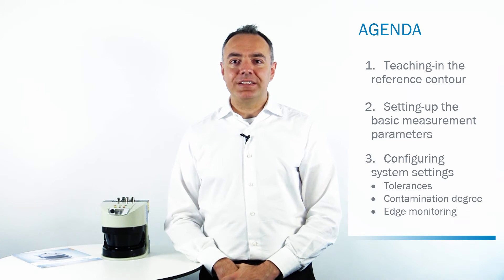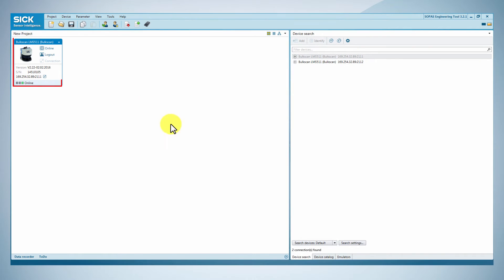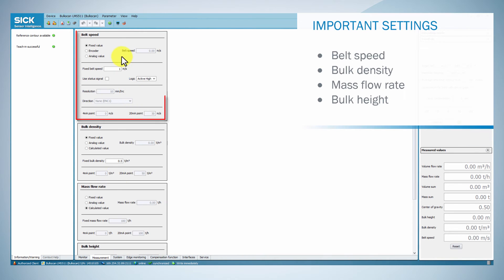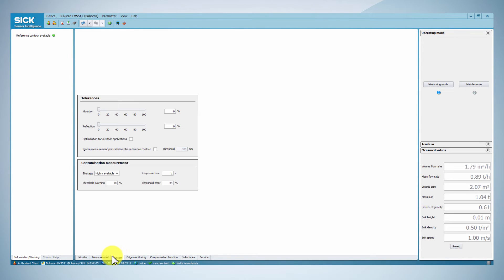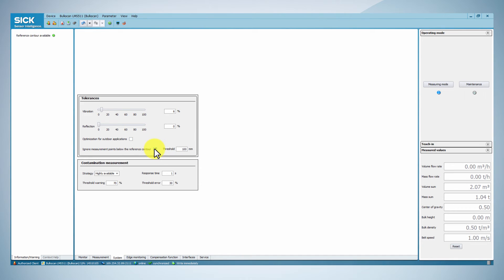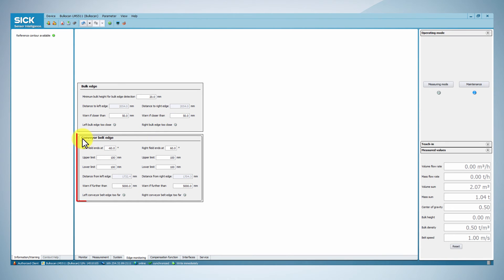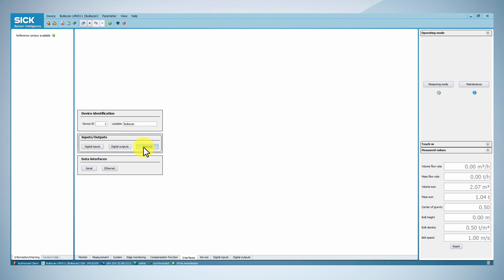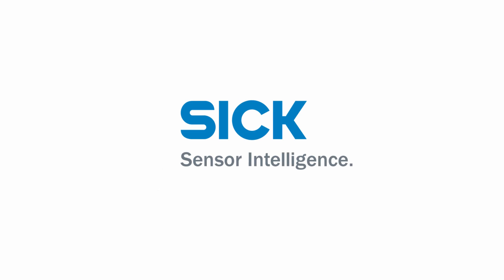Tutorial Bulkscan® LMS511: Basic settings in SOPAS | SICK AG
Basic settings of the flow sensor Bulkscan® LMS511  in SOPAS